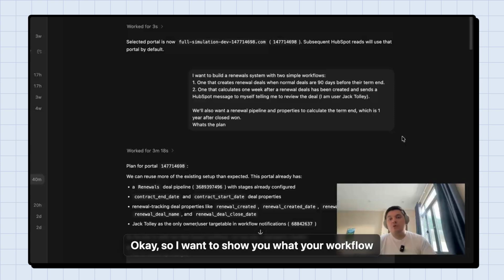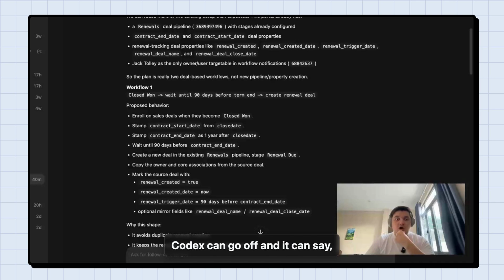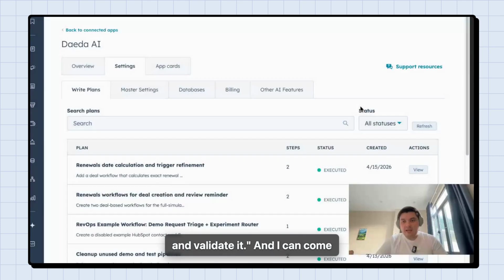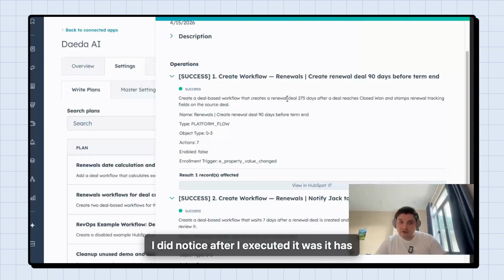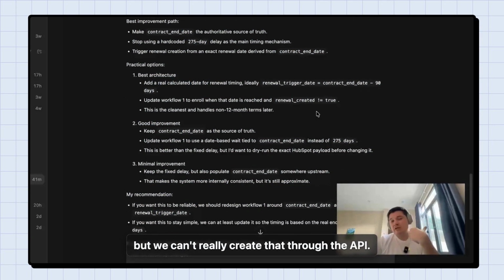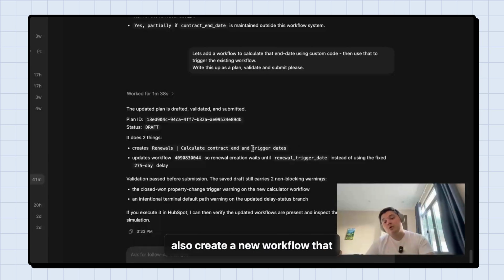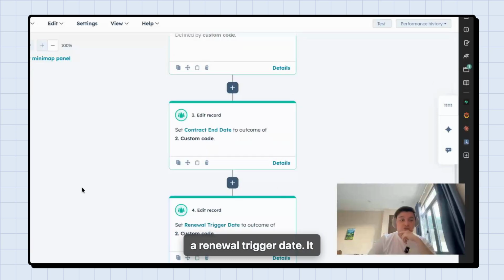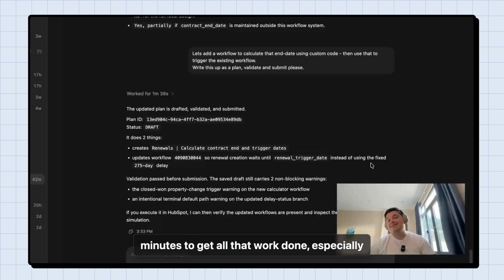How to Build HubSpot Workflows with AI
The future of HubSpot workflows: plan, iterate, and update - all in a chat interface.
This is a walkthrough of building a couple of automations in HubSpot from a single conversation with an AI agent.
Three things to notice:
1. The AI identifies existing assets in your portal (a pipeline, properties) and reuses them - it doesn't blindly create duplicates.
2. The first iteration was a little dumb. Fixing it took 3 minutes of chat. You don't have to get the prompt perfect on the first try.
3. The AI isn't actually touching the portal until I approve the plan. This is the part most HubSpot admins care about - full human review before anything gets created, modified, or executed. Plan-first, execute-second.

If you're a HubSpot admin, RevOps lead, or agency operator wondering whether AI agents can be trusted with workflow automation - this is what a safe, reviewable agentic workflow looks like.